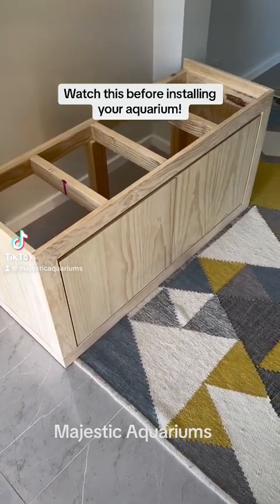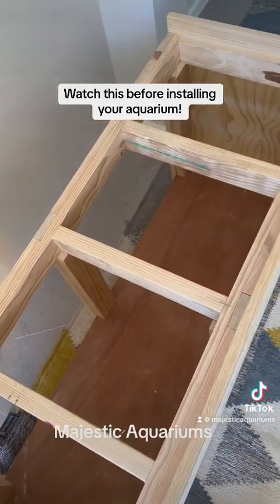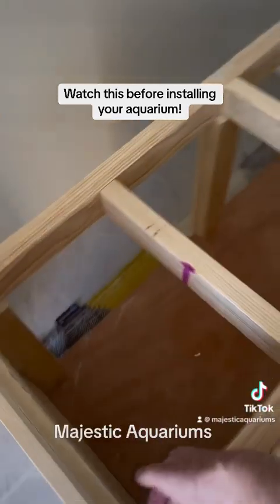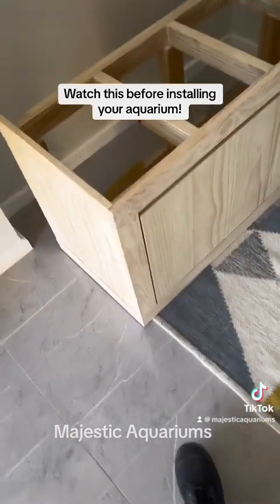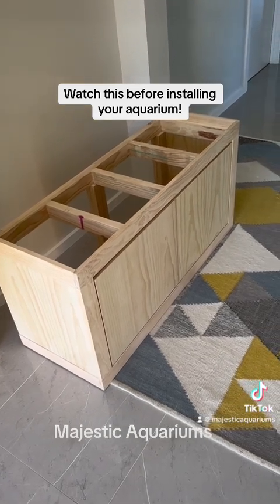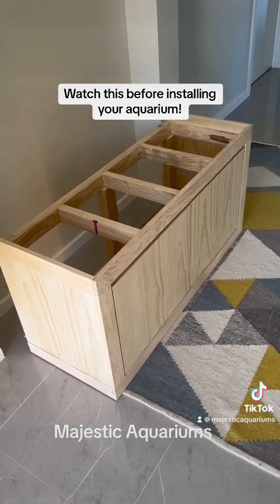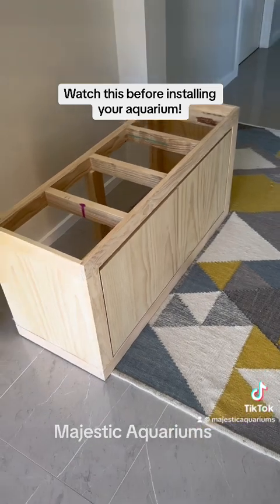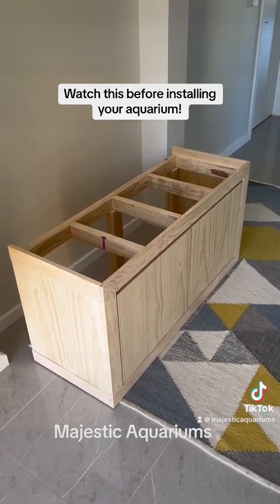Watch this before installing an aquarium!